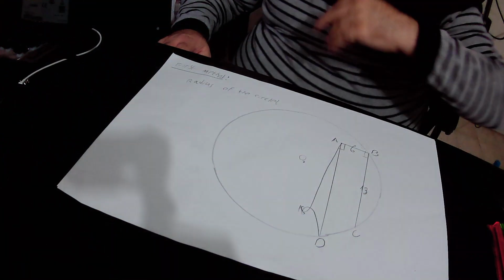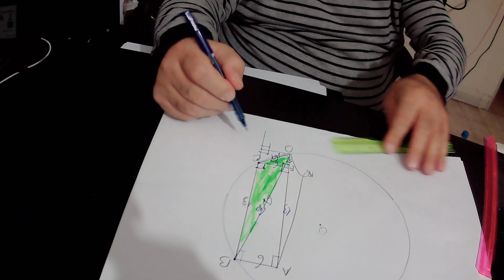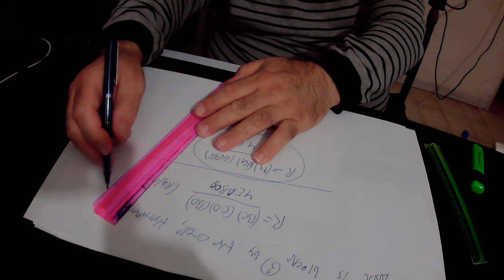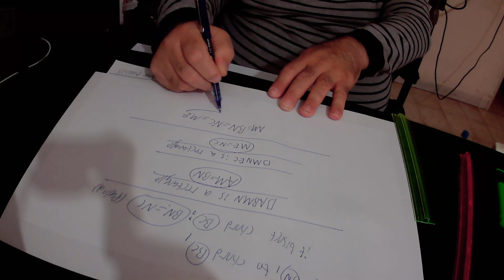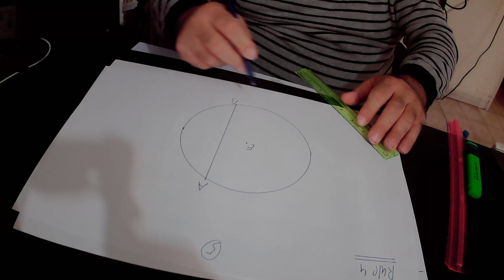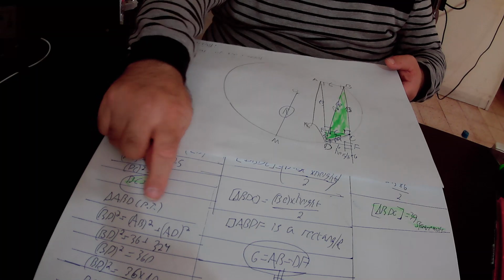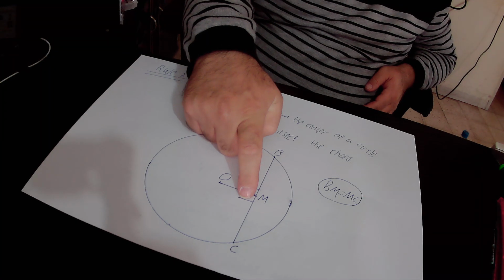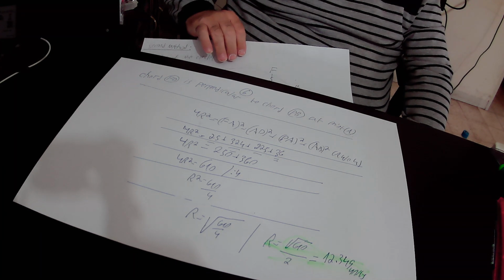China Math Olympiad | A Very Nice Geometry Problem